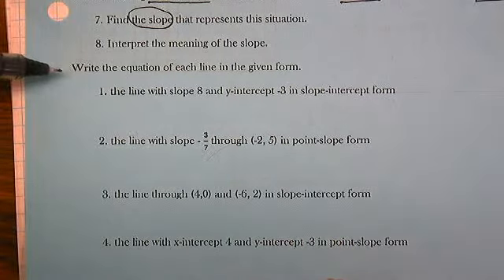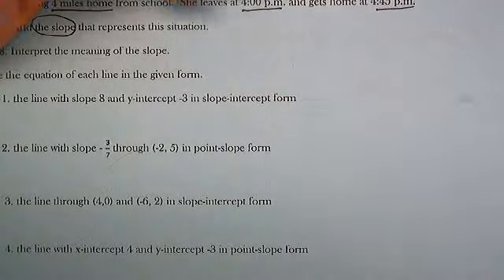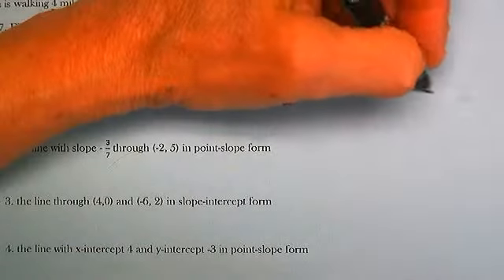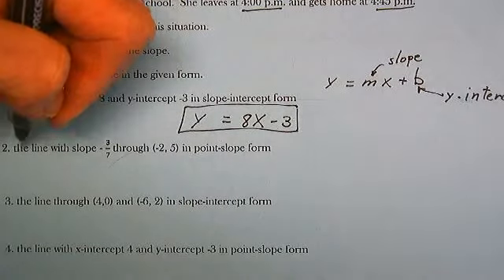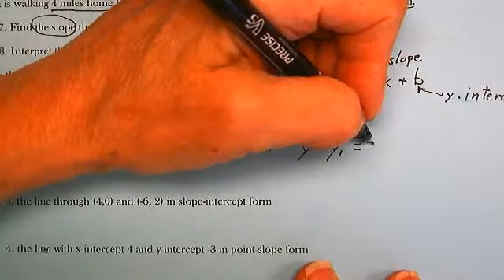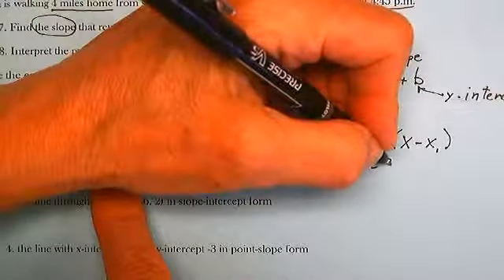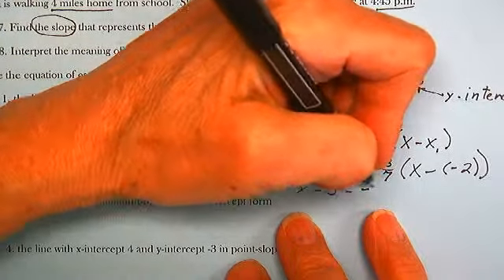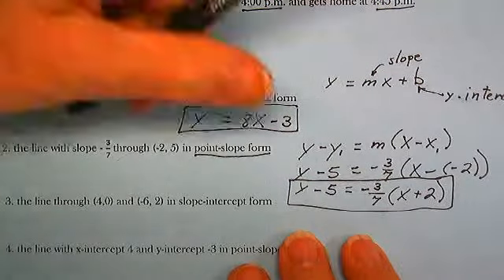Geometry Unit 1 Review Equations of Lines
Given coordinates or slope, write the equation of a line in the specified form.